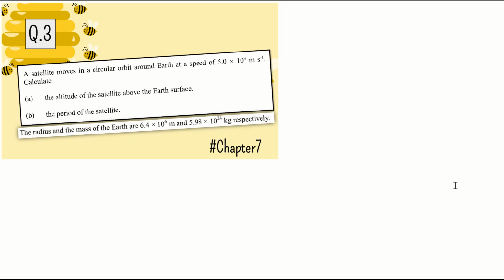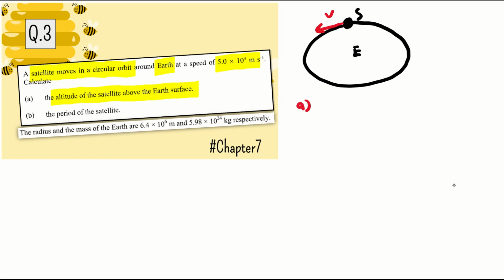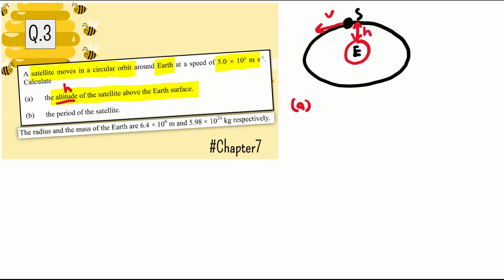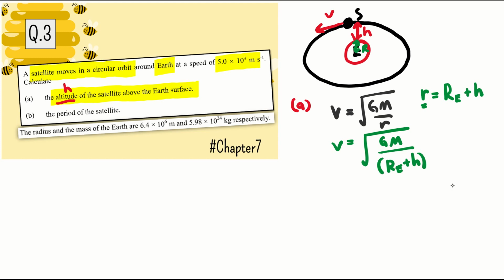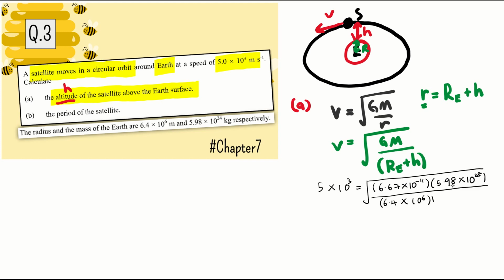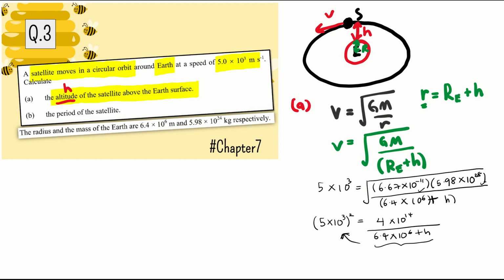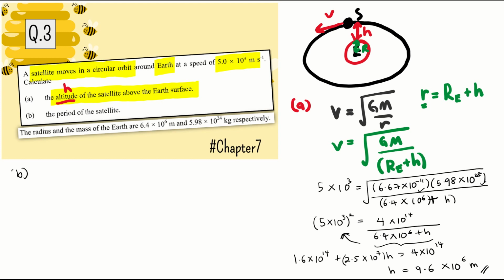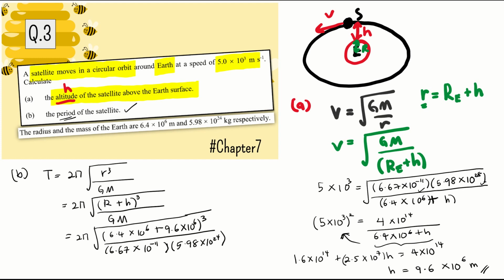WEEK 8 Q.3 (CH 7) , A Question A Day, [Matriculation Physics]